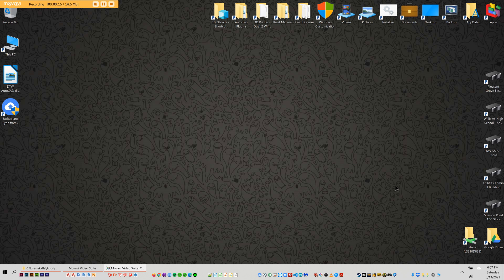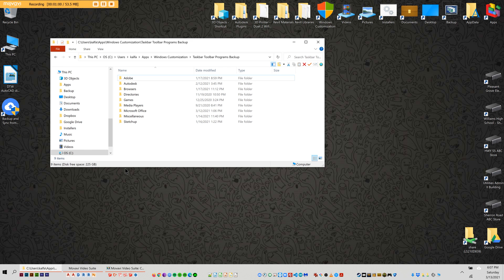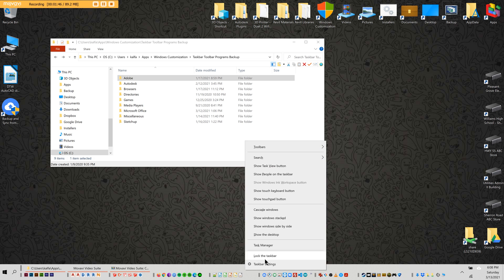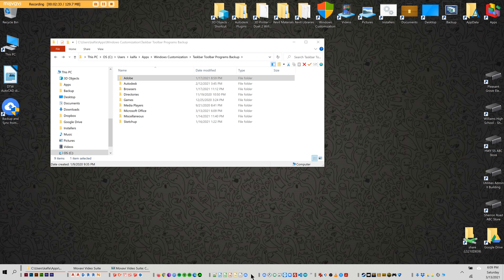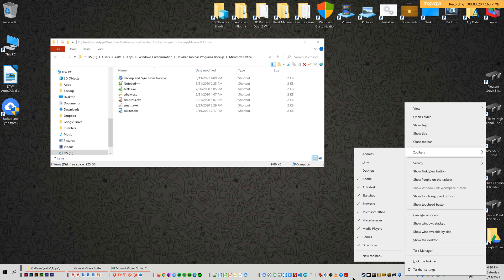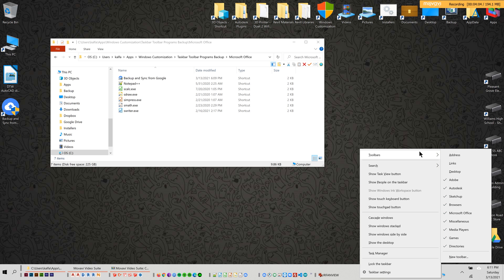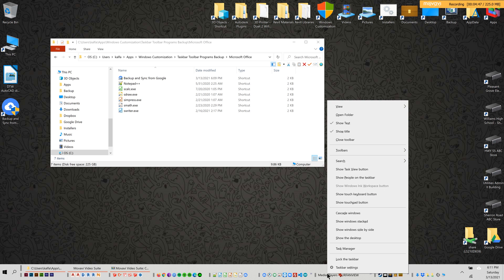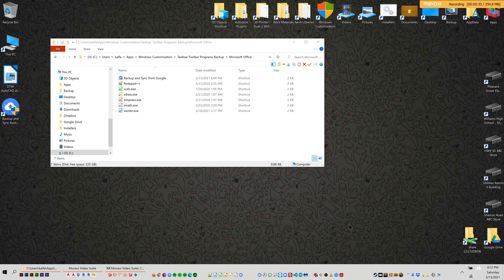Windows 10 Hacking - How to organize and group your taskbar Icons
After painstaking research, I finally figured out how to group your icons across a second row of your taskbar in Windows 10.  This allows you to have a second row of your taskbar to use for just your open windows.

Gah!  Windows doesn't make this stuff easy or user-friendly anymore.  I hope they will return to their roots instead of locking us out of easily customizing our own desktops.